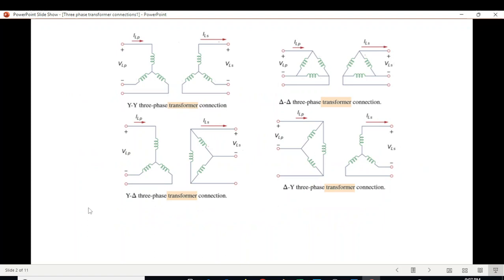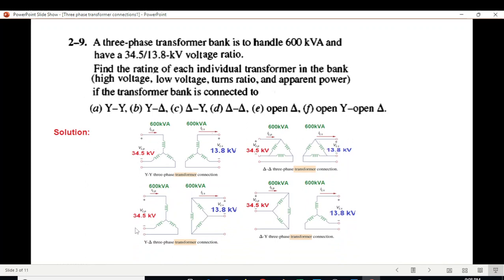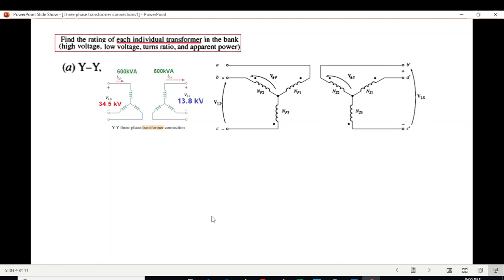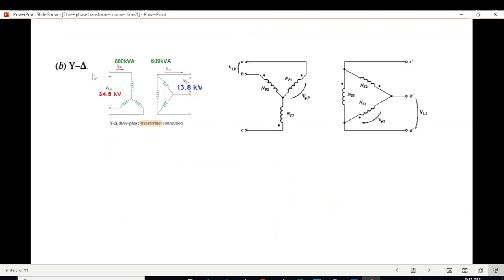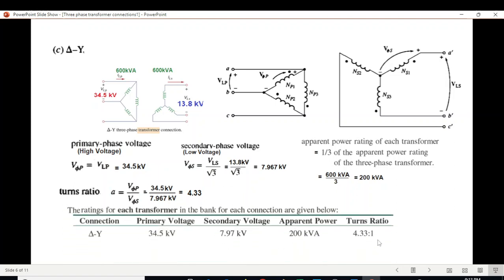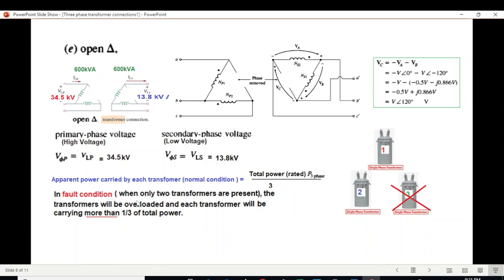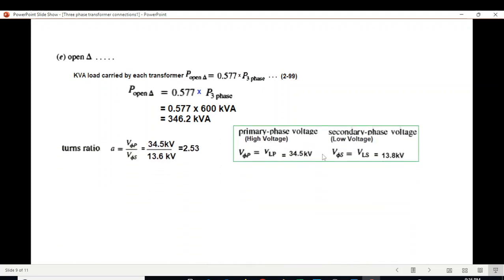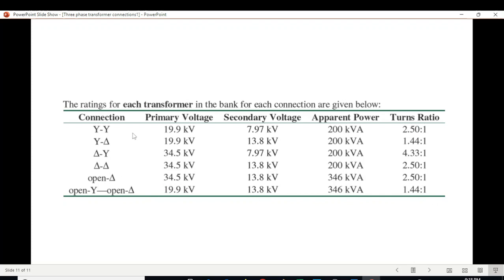(Bangla)EM || Question 2.9 || Open Y-Open Delta || 3- Phase Transformation using Two Transformers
EM 2.10 (Chapman) এই ভিডিওটি বাংলা ভাষায়
Three Phase Transformation using Two Transformers

A three-phase transformer bank is to handle 600 kVA and have a 34.5/13.8-kV voltage ratio. Find the rating of each individual transformer in the bank (high voltage. low voltage. turns ratio. and apparent power) if the transformer bank is connected to (a) Y - Y, (b) Y - /1, (c) /1- Y, (d) /1-11, (e) open 11, (j) open Y -open 11.